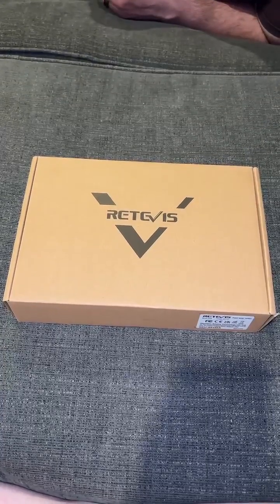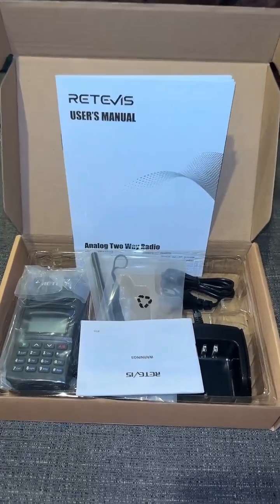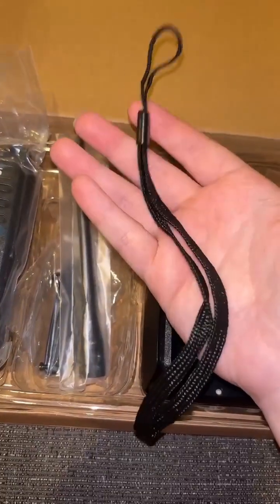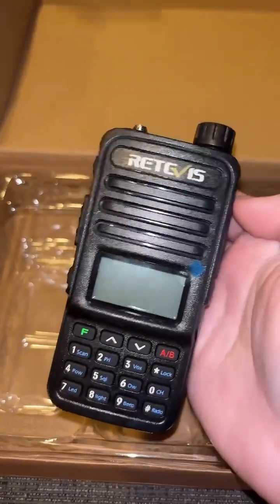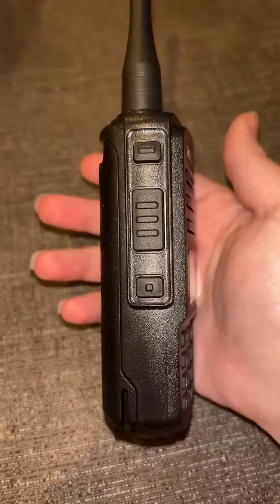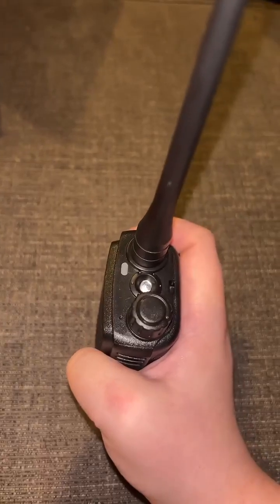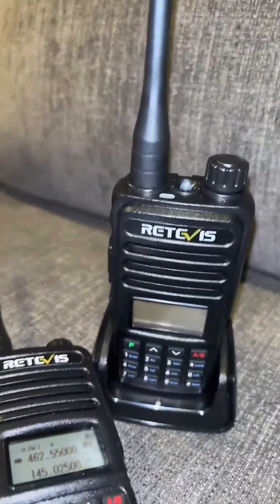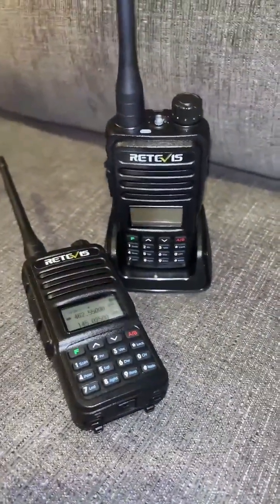RETEVIS RT85 ham radio review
RT85 Dual Band VHF/UHF 200 Channels FPP Amateur Radio

1. Dual Band & Dual Standby: Supports dual bands (VHF/UHF) and dual standby, allowing for flexible and efficient communication.
2. Emergency Alarm: Emergency alarm function can be activated by pressing [F] + [#] key, providing quick assistance in outdoor emergencies.
3. VOX Hands-free Control: Allowing hands-free operation, eliminating the need to press the PTT button for replies.
4. Support CHIRP & Front Panel Programming: Supports programming, making it easy for users to customize settings without needing a computer.
5. FM Radio (64-108 MHz) with 24 Station Memory: With up to 24 station memory. You can listen to music and news during leisure time.